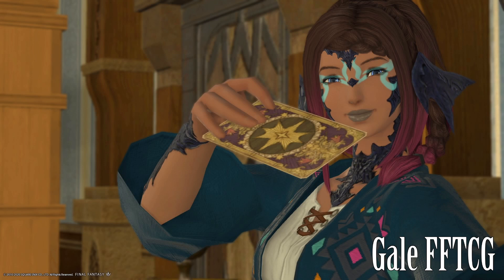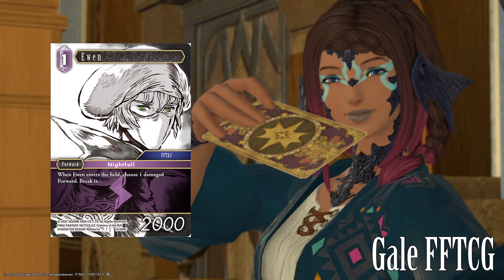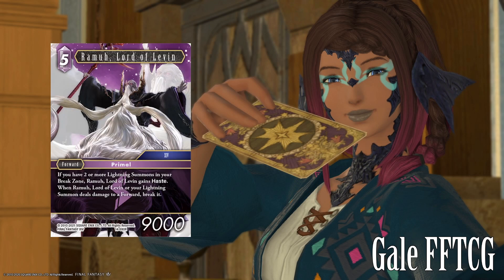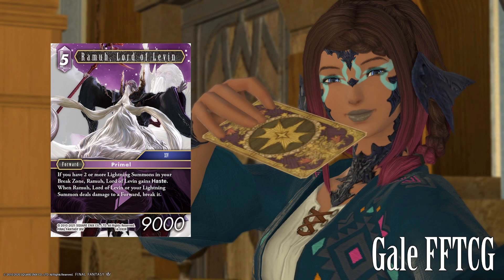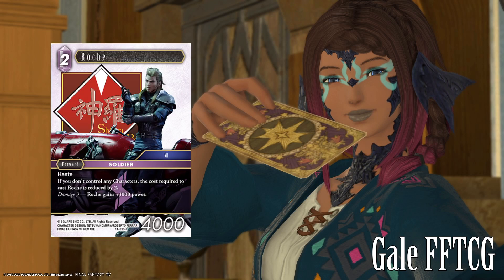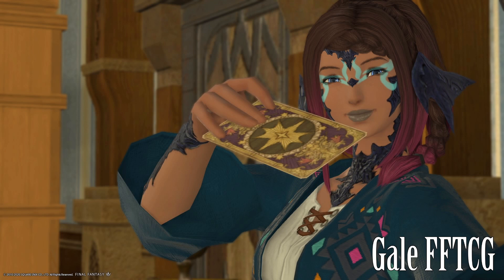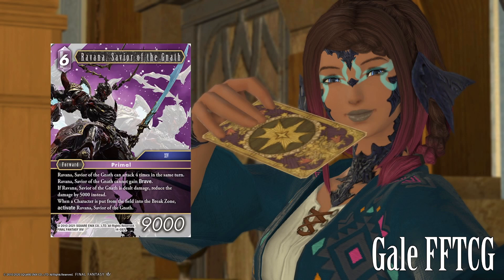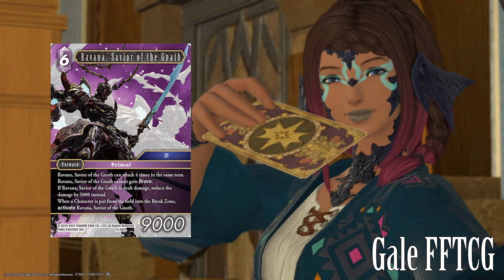Opus 14 Lightning Set Review // Gale FFTCG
Howdy howdy!
Today Corbin goes over his favorite common, rare, heroic, and legend in the element of Lightning for the brand new Opus 14!